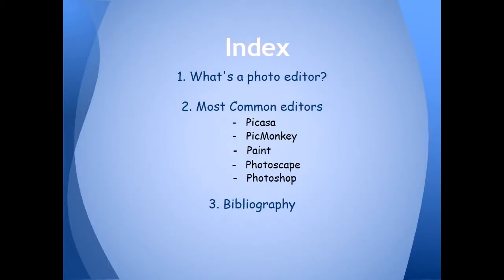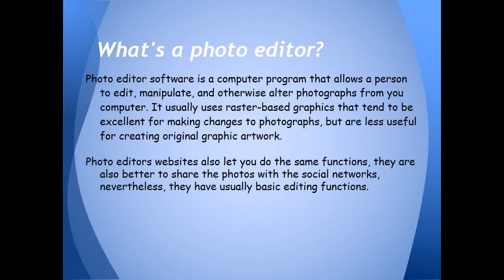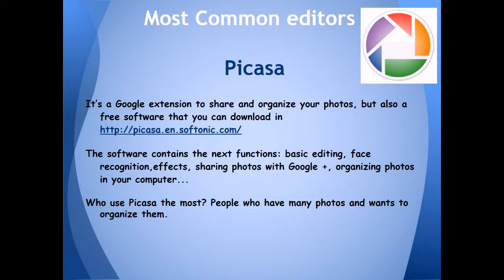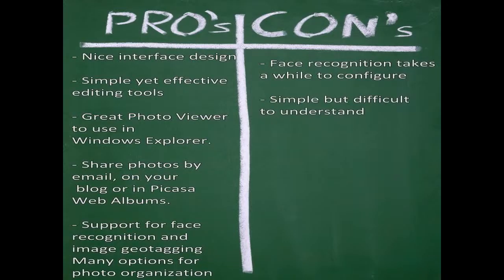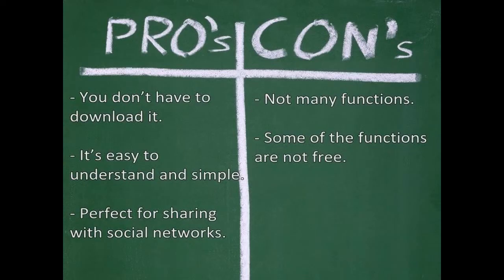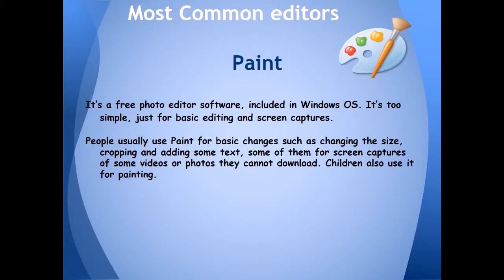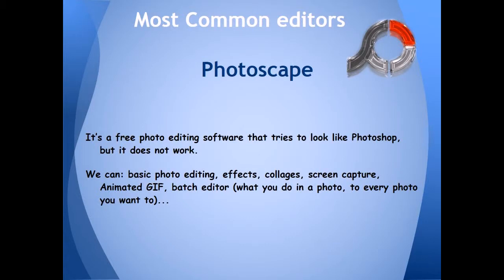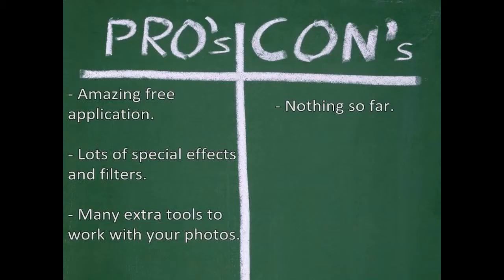Photo Editors Cinta&Ángela